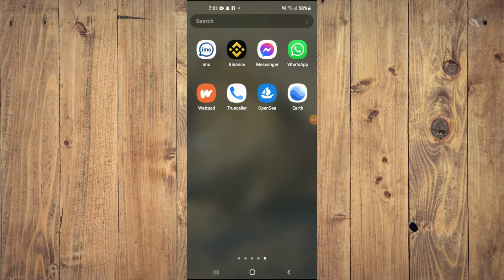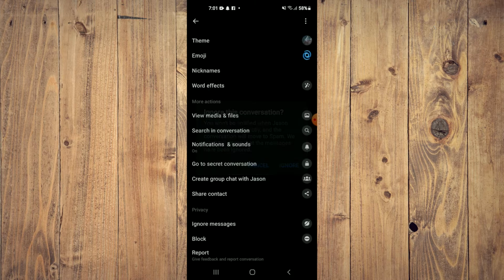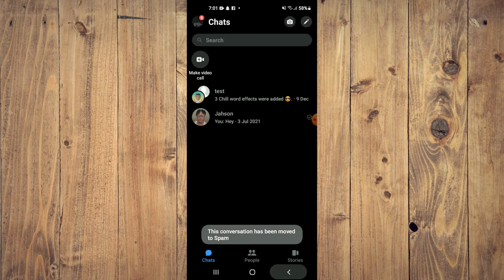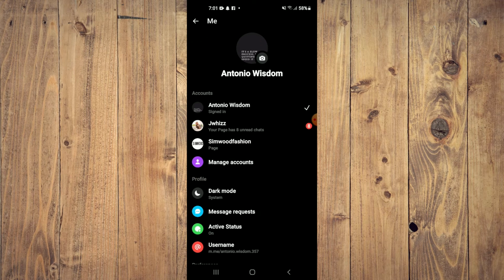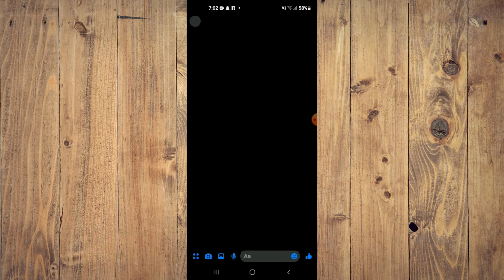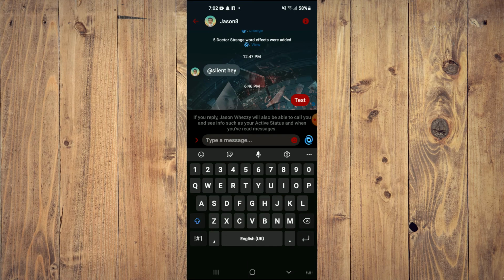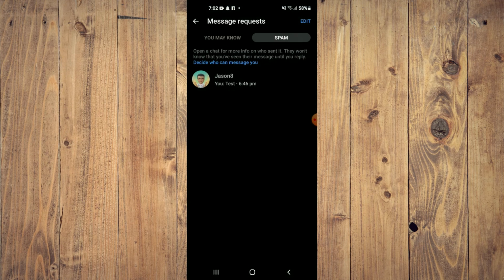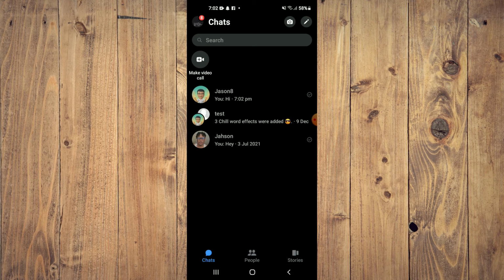how to restore ignored messages on messenger